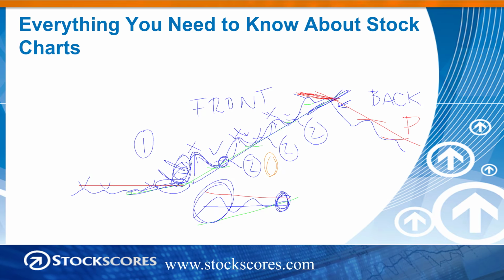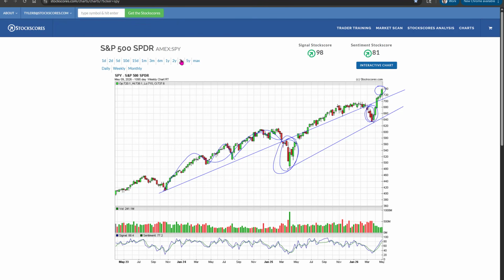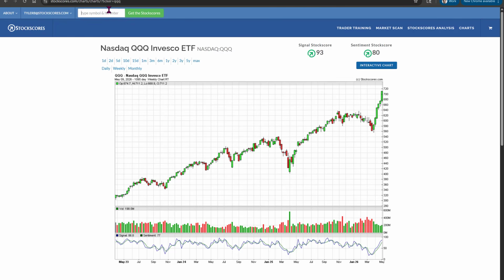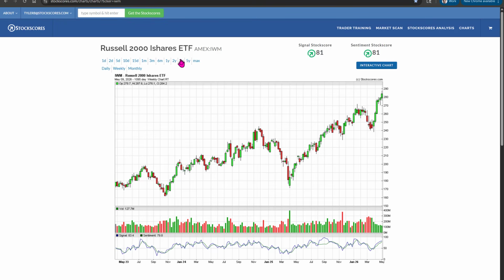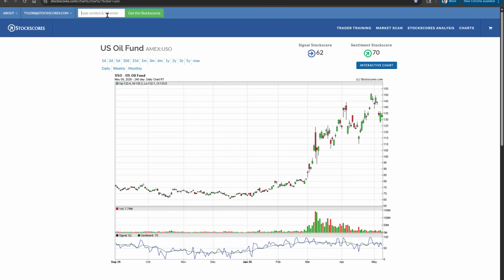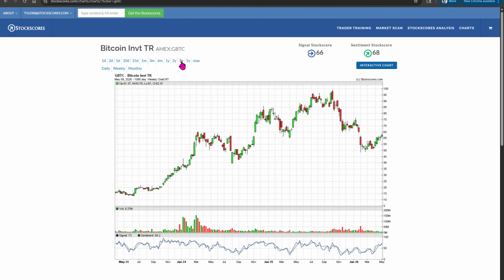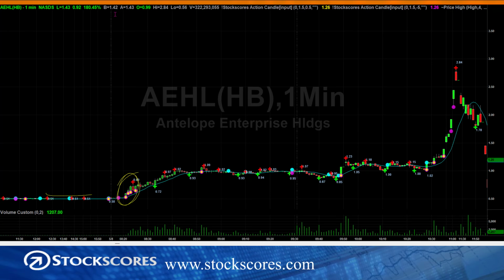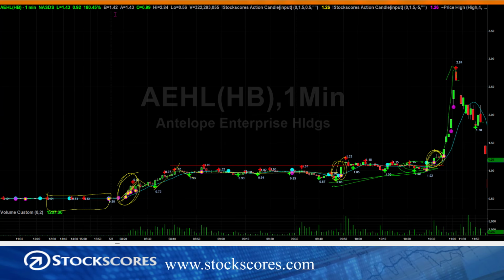Everything You Need to Know About Reading Stock Charts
Beginner and experienced traders can both benefit from this simple approach to reading stock charts. By understranding 6 concepts, you can see buying opportunities in stocks in just seconds. In this video, I explain how to read a stock chart, then I provide my analysis of the overall markets and then we finish with a look at the trade of the week on AEHL.